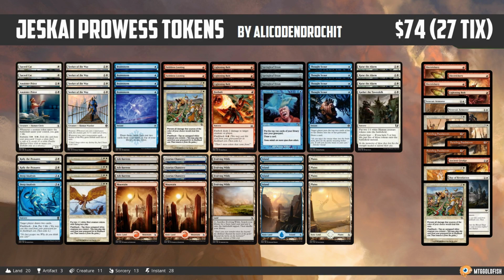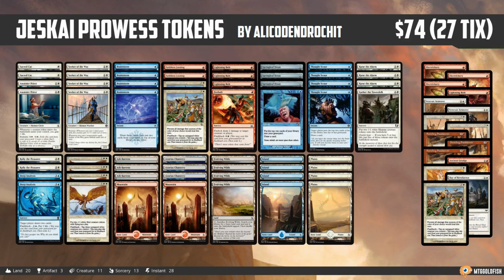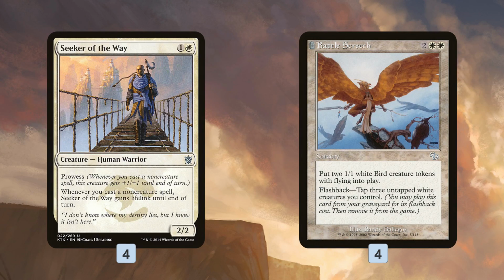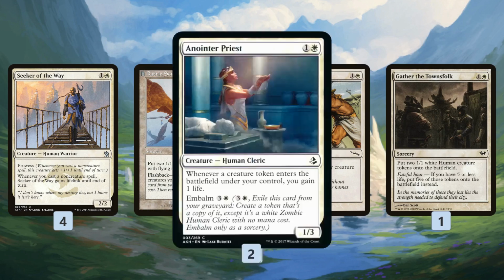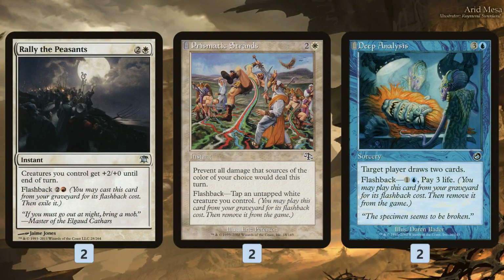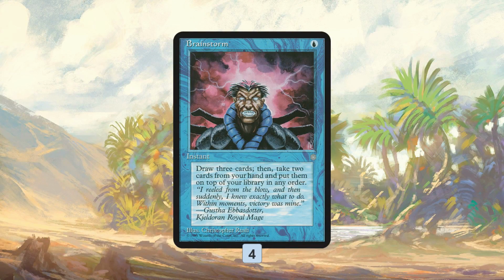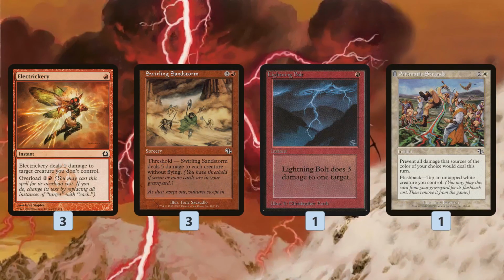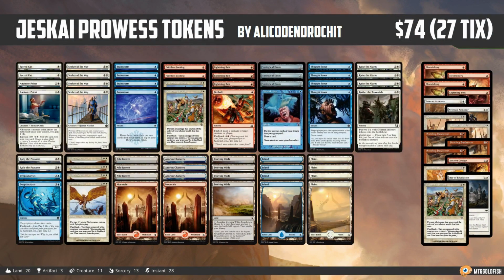Instant Deck Tech: Jeskai Prowess Tokens (Pauper)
Can a weird pile of graveyard synergies, prowess and tokens find success in Pauper?